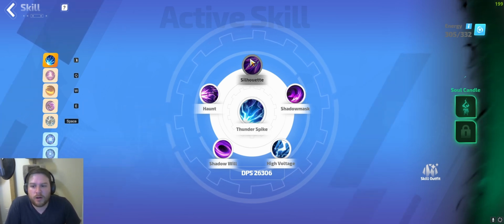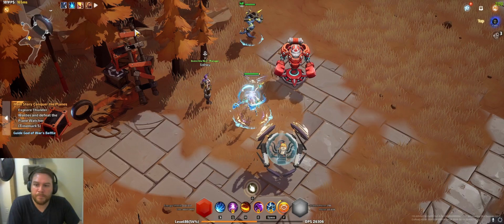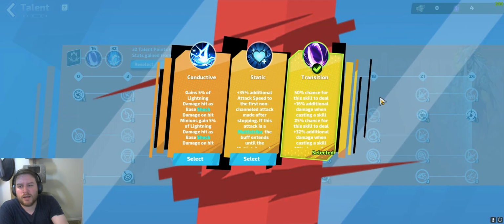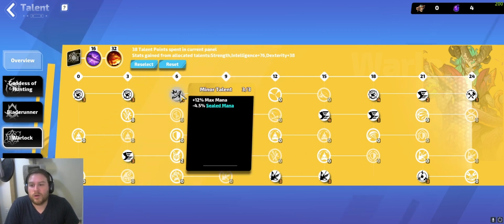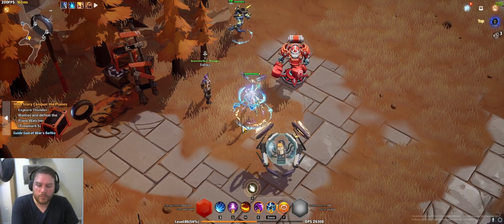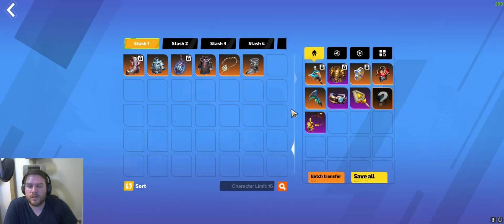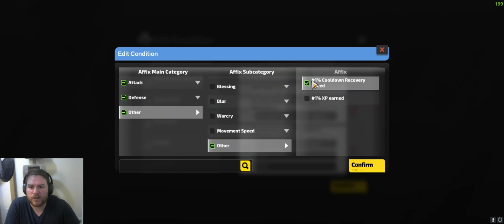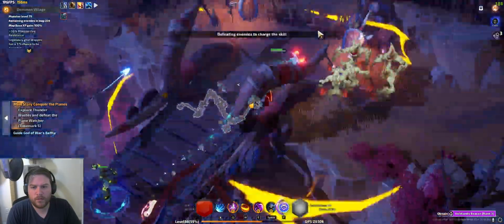Erika2 Thunder Spike Leveling Guide - Full SSF Guide and Filter - SS5 Prep - SS4 TLI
Come pop in if you have any questions and I will be more than happy to answer them.
Spreadsheet with Decks, CDR Breakpoints, Filters, Other Builds, Crafting Guide etc.